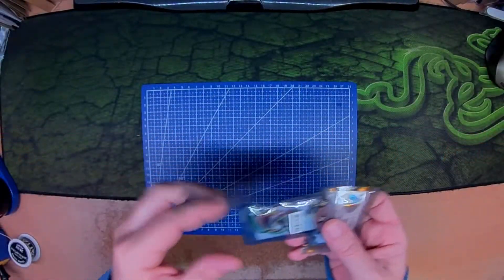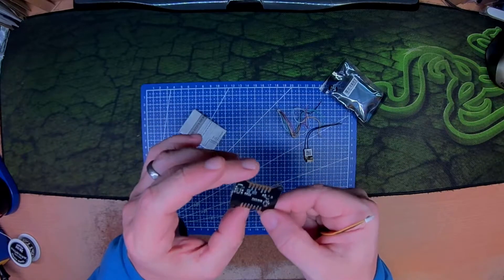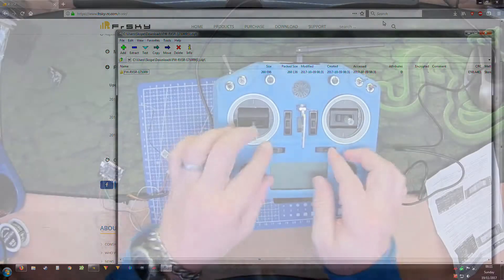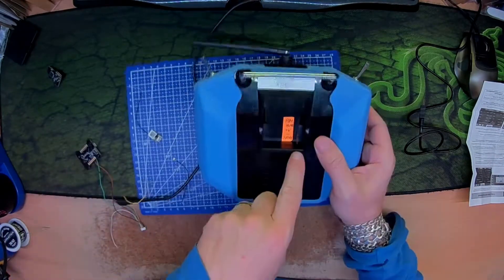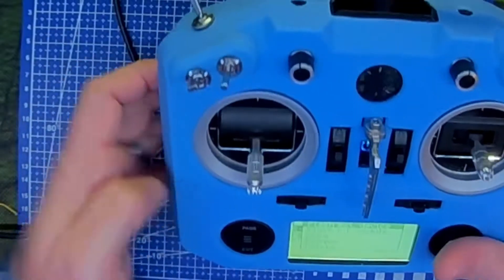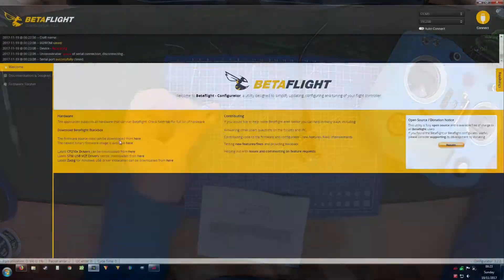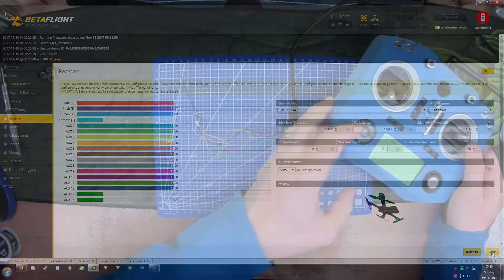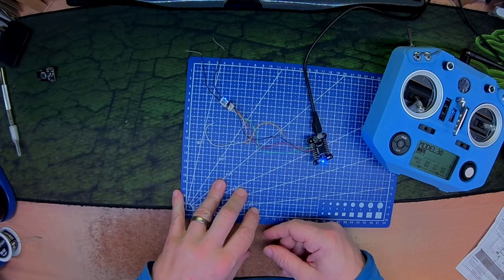FrSky R-XSR Firmware Flash [EU - International]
This is a quick video to demonstrate flashing the new FrSky R-XSR receivers firmware from EU (LBT) to International(FCC).

I had a couple of these drop through the door from Quadcopters.co.uk with EU firmware on (Sigh). I use International firmware due to legacy D8 stuff, hence having to do this even though I thought they were Int to begin with.
No biggy - just a matter of going though the process once!

I expect that this would work visaversa going from EU to International in exactly the same way,just swap the FCC for LBT firmwares.
Thank you very much for watching,I hope this has helped you!
Please leave a comment or any questions and I'll help wherever I can.
Flappy Hy'ing!

!!! One more warning about the header to 3pin servo plug - it's wired wrong for flashing,see the video !!!